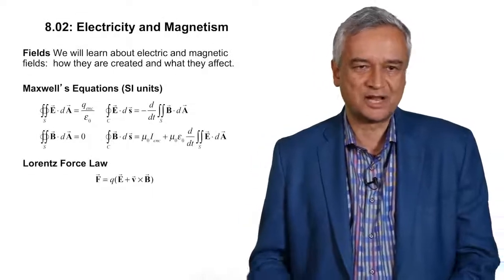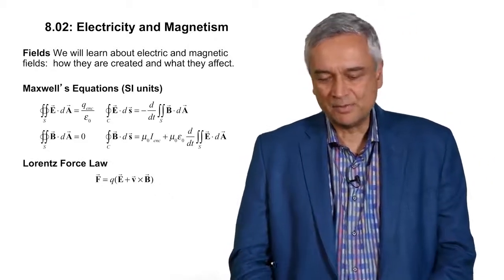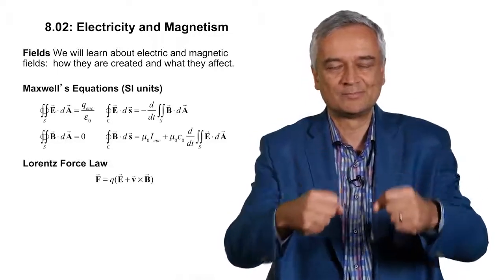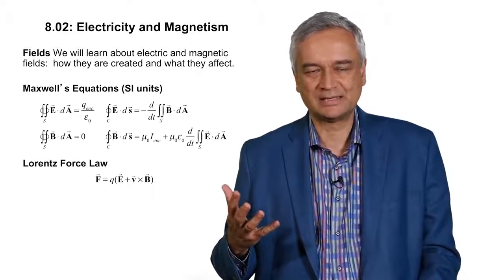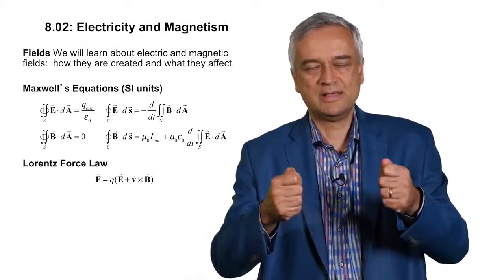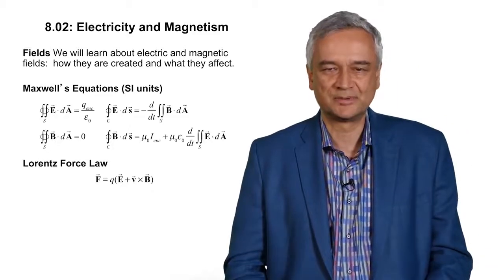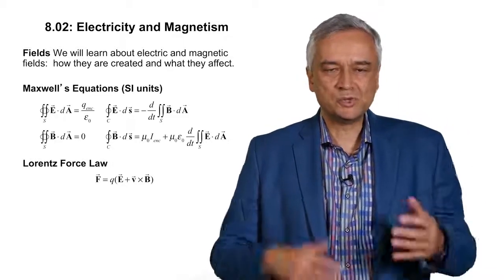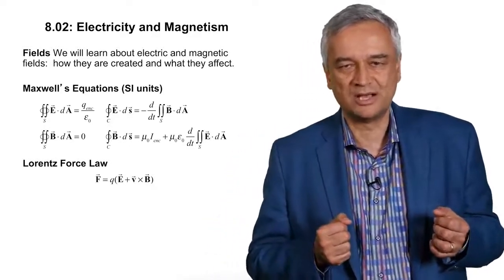Introduction to electromagnetism